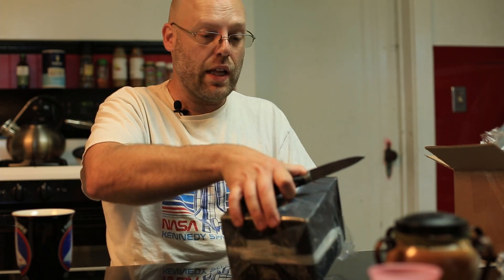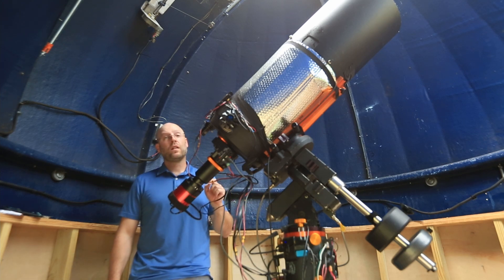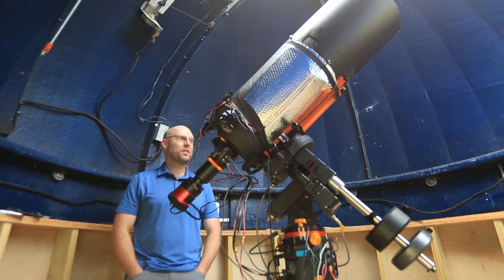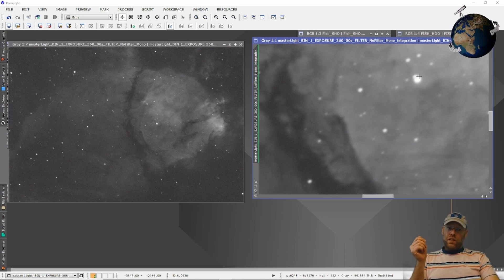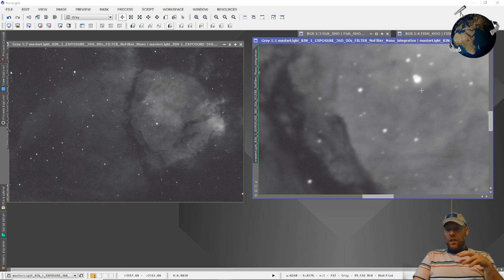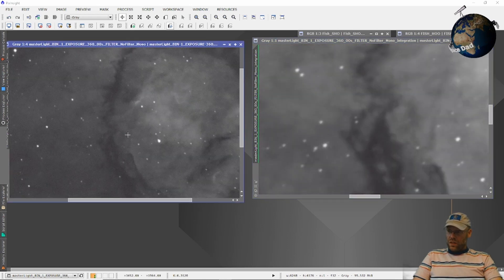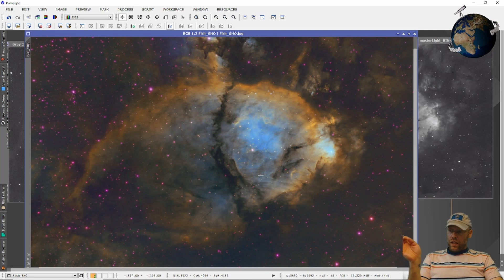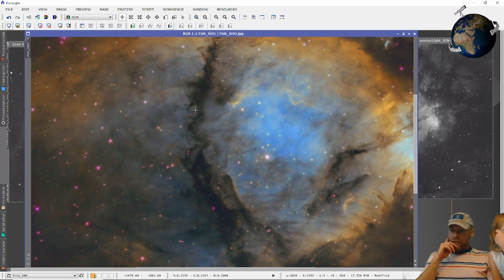Celestron .7x Reducer Review.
Having a slight problem with my tracking but the reducer performed very well. It's a must have for these scopes.